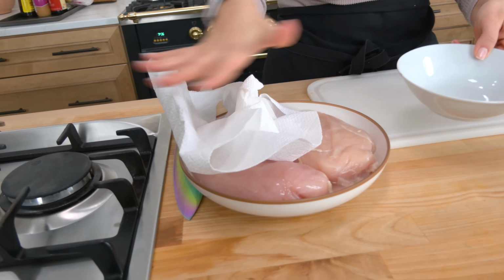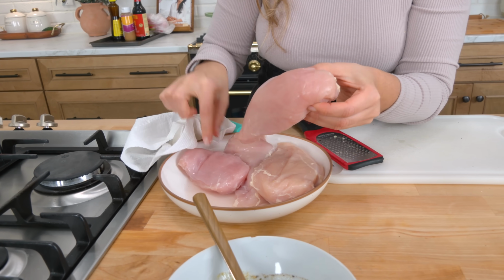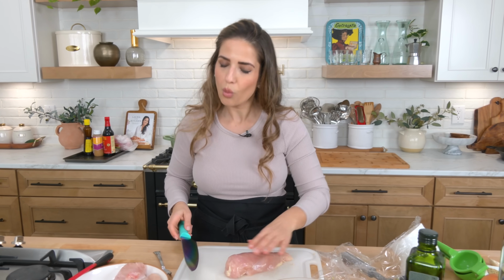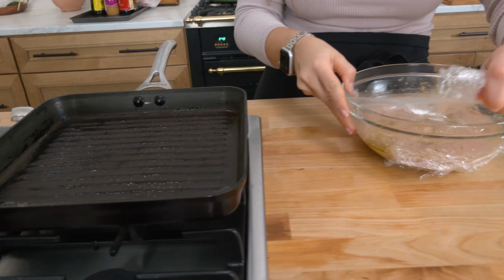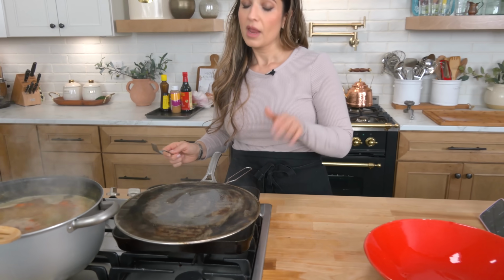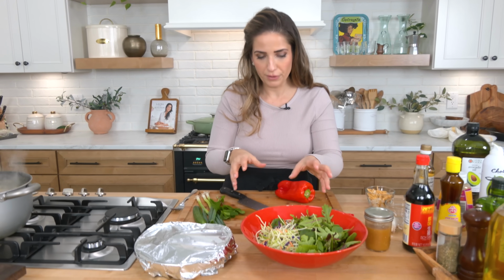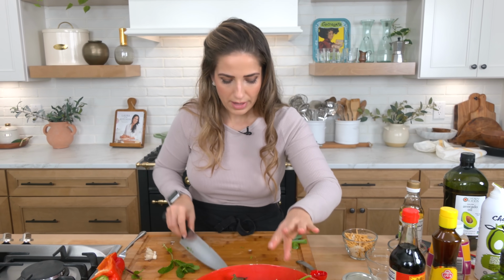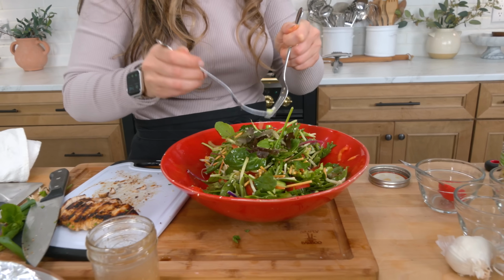Laura Vitale Makes Asian Sesame Chicken Salad with the Best Dressing Ever